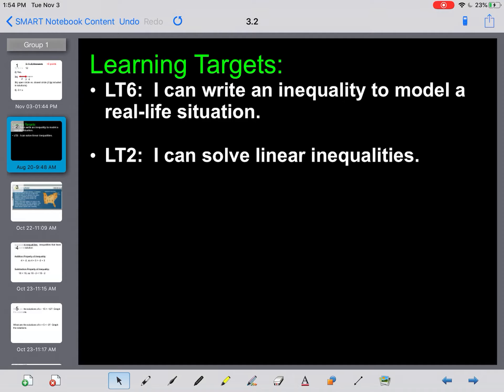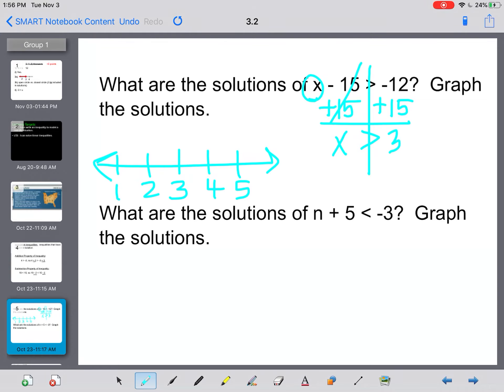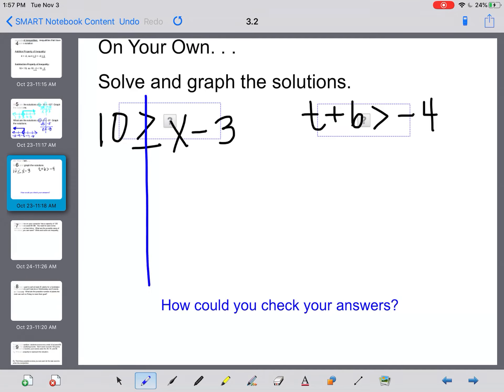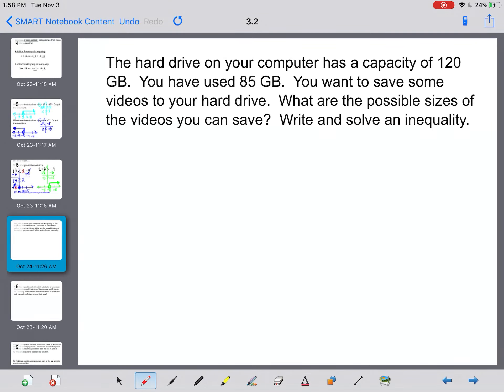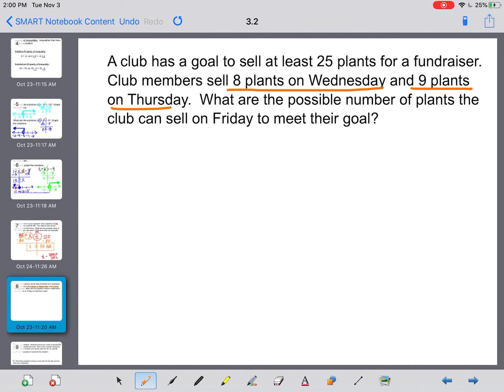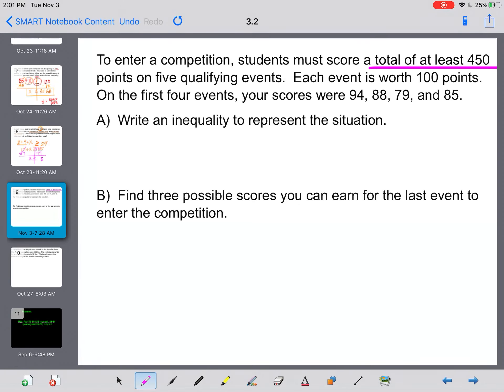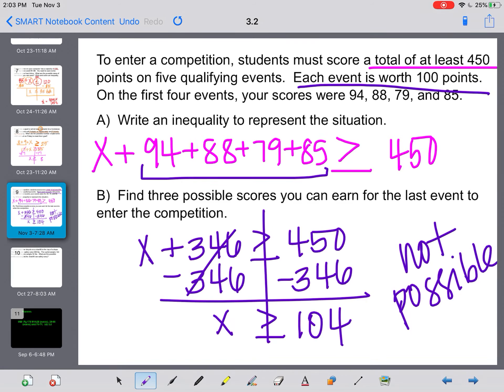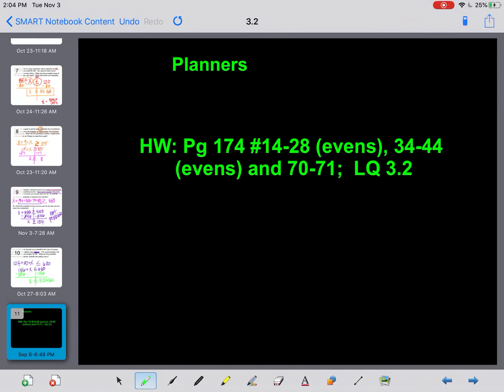3.2 Solving Inequalities Using Addition & Subtraction